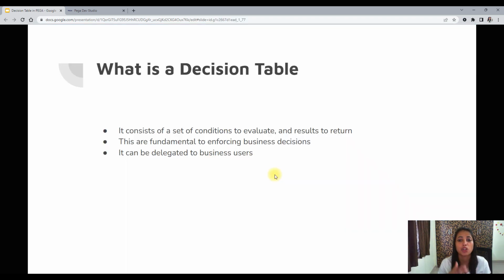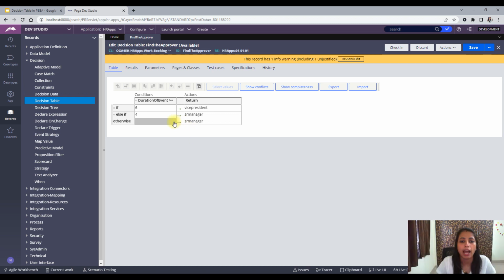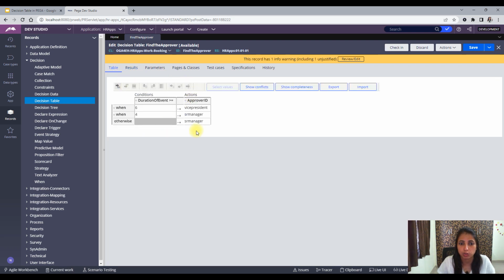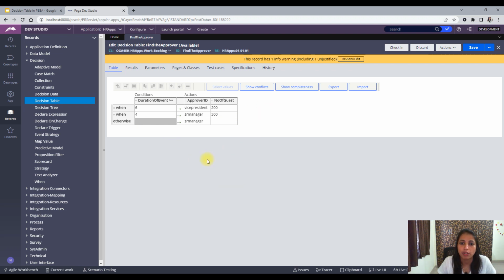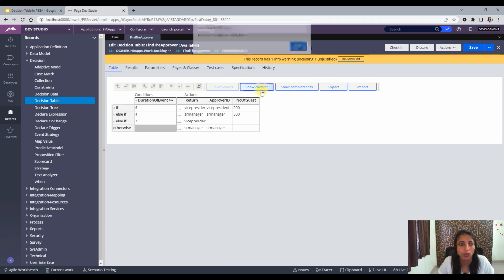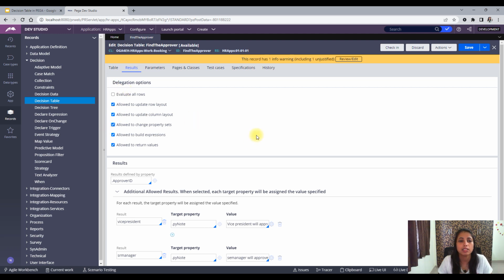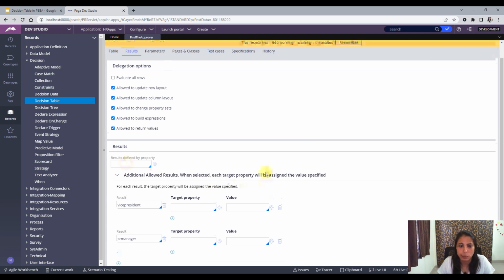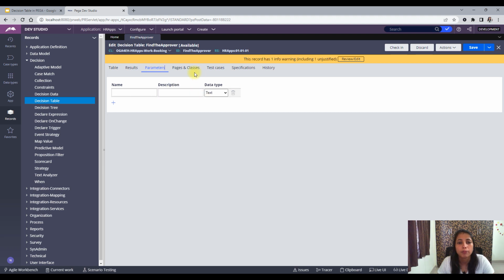29. What is Decision Table in PEGA? Where can we call them?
In this video I have discussed on one of the most extensively used decisioning rule in PEGA